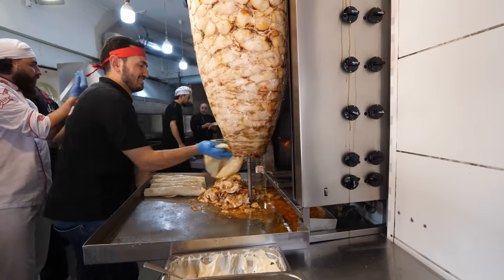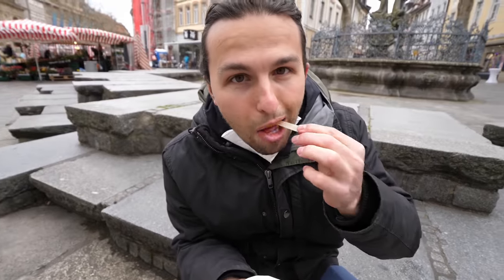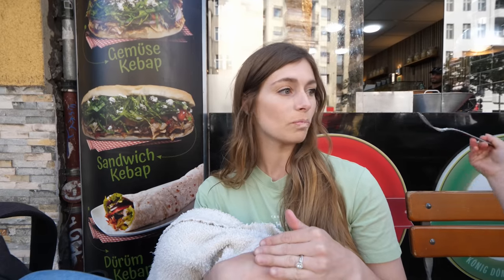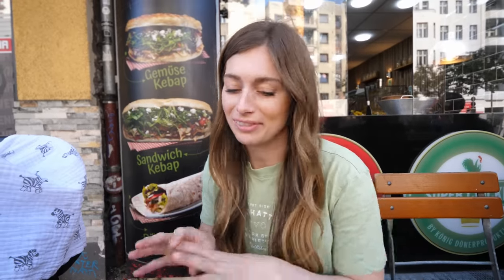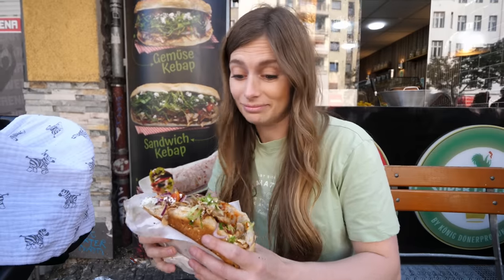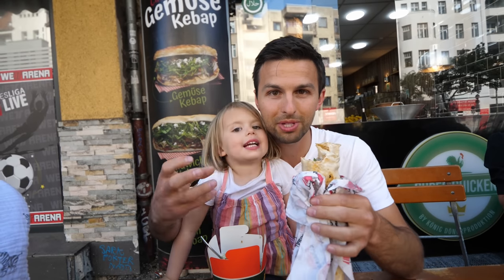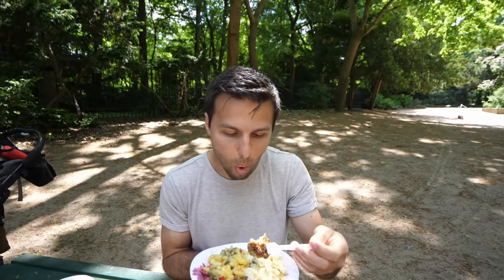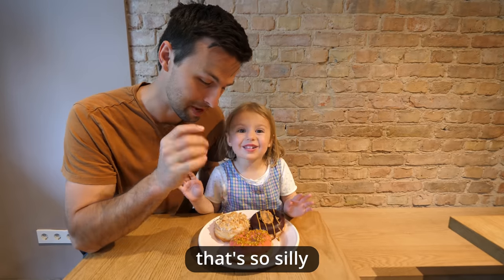ICONIC FOODS YOU HAVE TO EAT IN BERLIN! (+ local's tips) | Currywurst, Döner, Buletten + Pfannkuchen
In this video, we eat some of the most popular & traditional foods here in Berlin! We also meet up with two German locals living in this city. They are SO KIND & show us around the city, share some of the history about the traditional Berlin foods, and even make us homemade food!! From what we’ve heard, you can’t come to Berlin without trying these foods…. you just have to eat them! :)  It is definitely a delicious food video so take it from us & don't watch while hungry!

Where we ate:
Currywurst from Curry 36 address: Hardenbergpl. 9, 10623 Berlin, Germany
Döner from Nefis Gemüse Kebap address: Kottbusser Damm 34, 10967 Berlin, Germany
Shawarma from Al Faisal Grills and Restaurant address: Sonnenallee 13, 12047 Berlin, Germany
Buletten from our Berlin friends kitchen! (AREN'T THEY THE BEST?!)
Pfannkuchen #1 from Café Bäckerei Evina address: Hermannstraße 110, 12051 Berlin, Germany
Pfannkuchen #2 from Feinbäckerei Heider main address(multiple locations): Wilhelm-Külz Strasse 1, OT Niederlehme 15713 Koenigs Wusterhausen.

A Day in Ulm, Germany! | Swabian Food, Ulm Minster (tallest church in the 🌎) + Historic Old Town

Hey, have you tried an eSIM? Get US$3 off your first eSIM data pack from Airalo.

THANKS SO MUCH FOR SUPPORTING OUR FAMILY! xx
Tanner, Risa, Willa + Noa